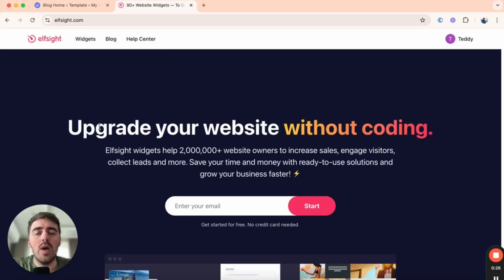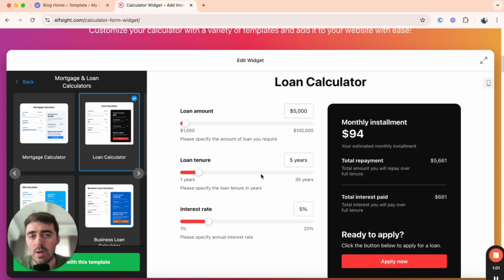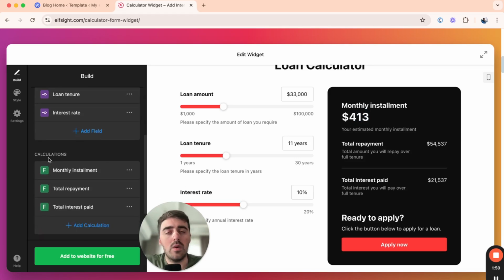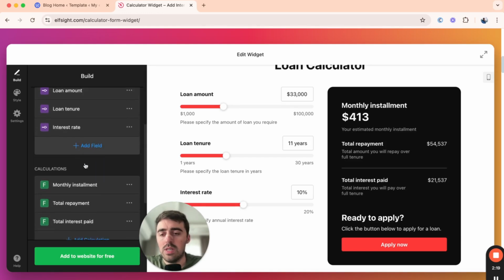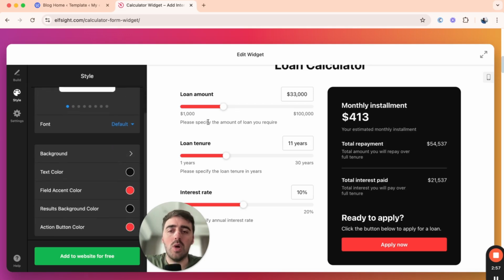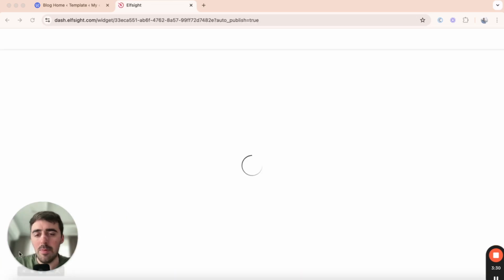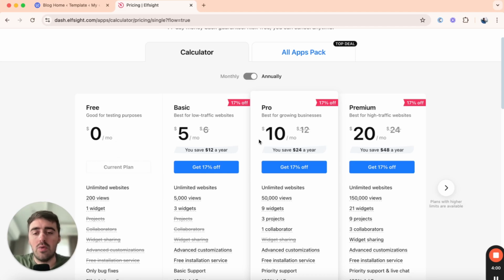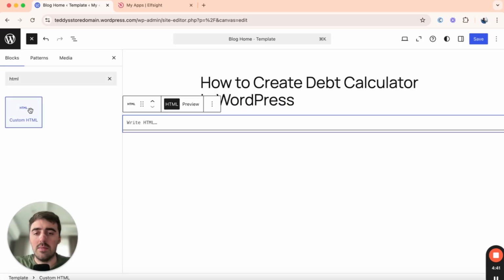How to Create Debt Calculator in WordPress [QUICK GUIDE]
In this video, I'm going to show you how to create debt calculator in WordPress.